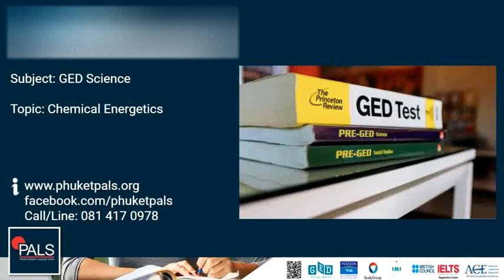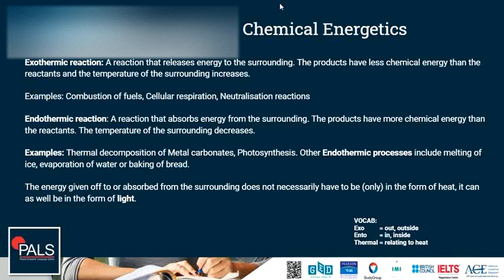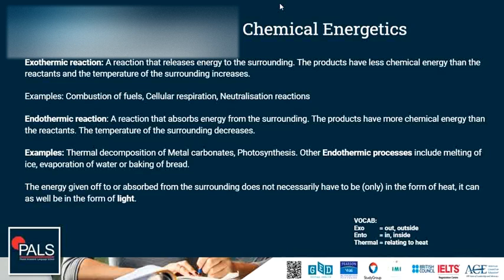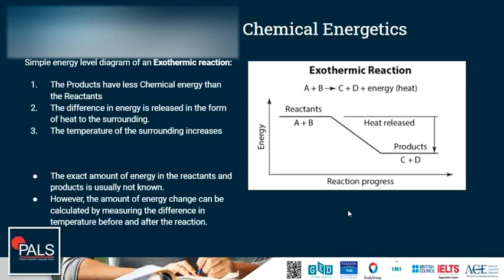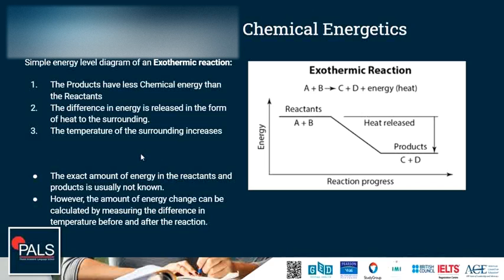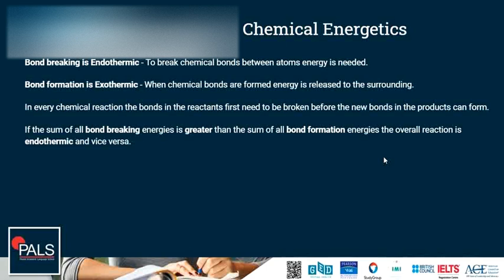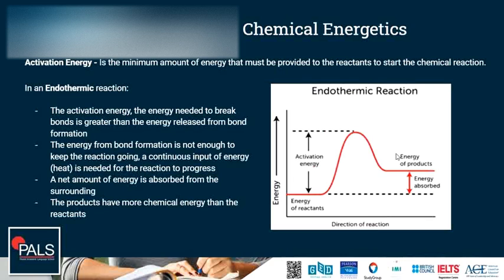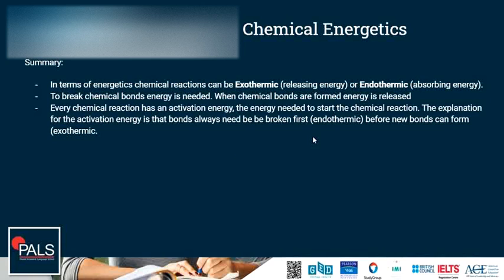Free GED Science Course Lesson 3 | Chemical Energetics